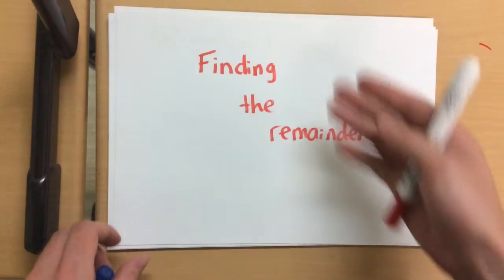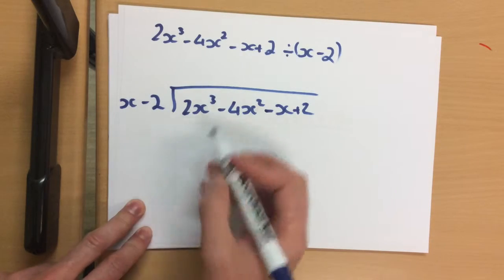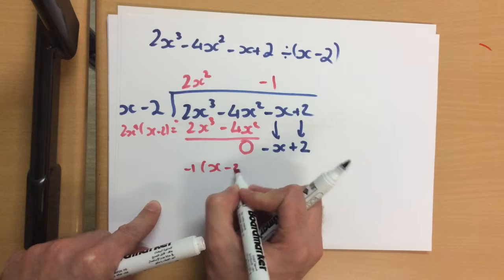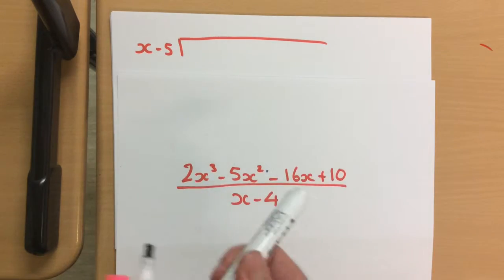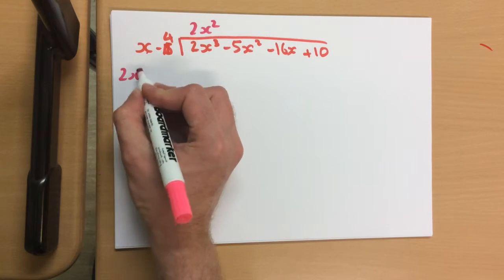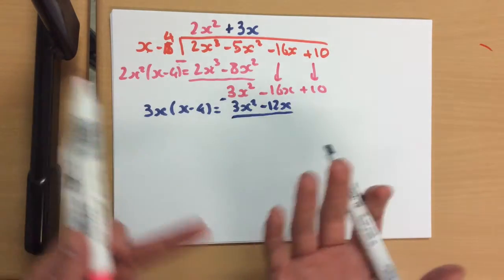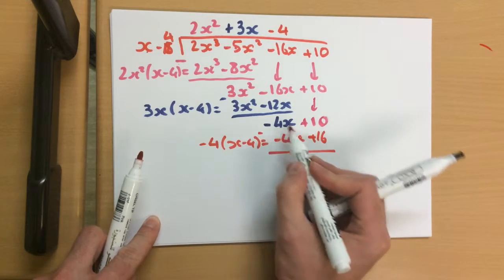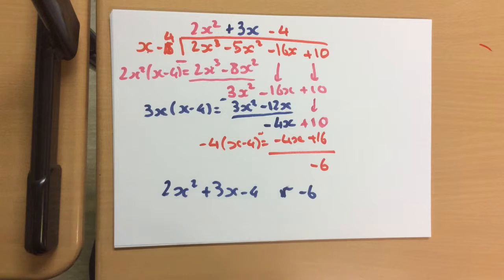Core 2 Exercise 1C Finding the Remainder